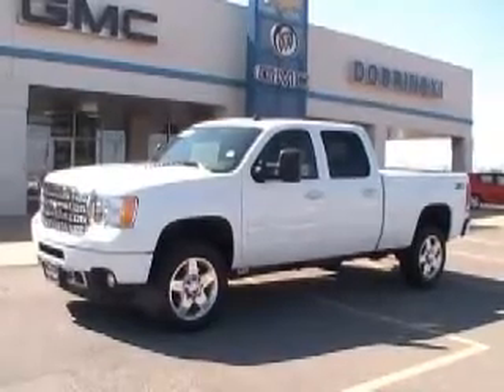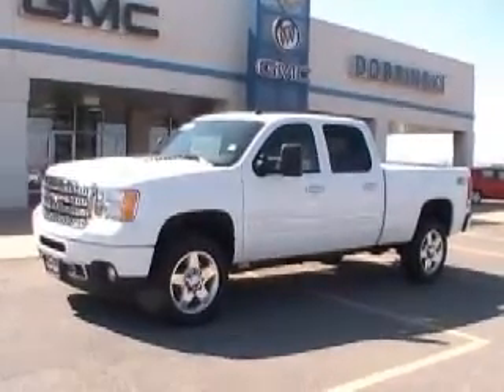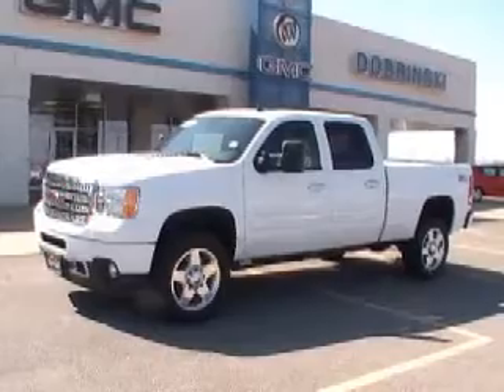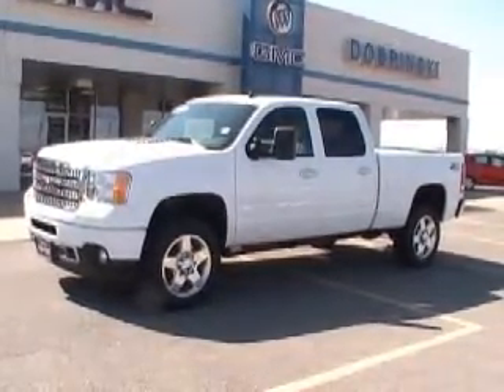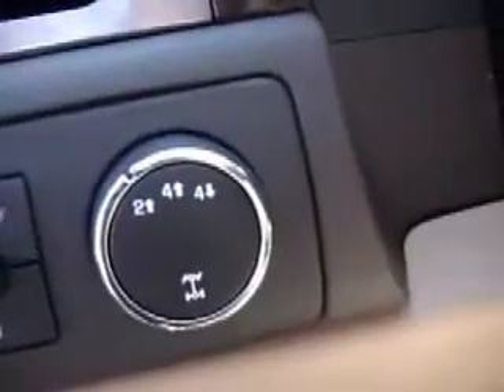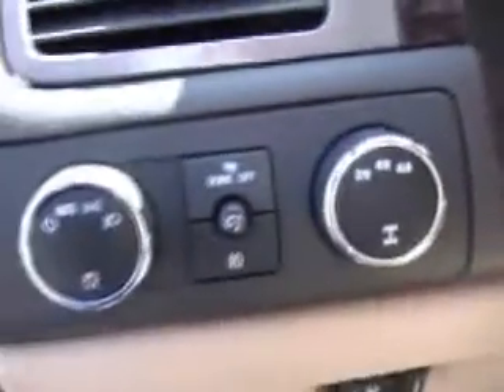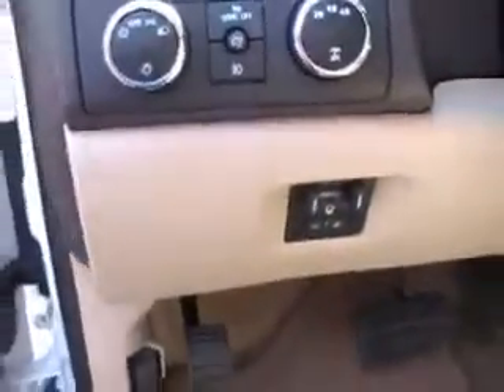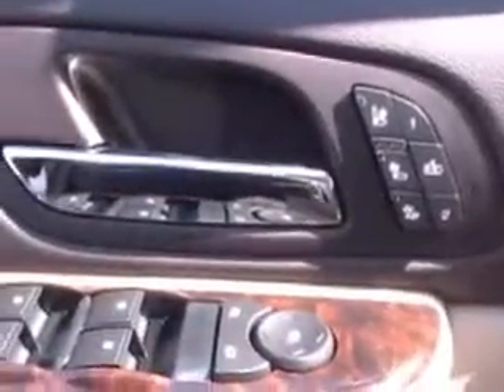*Stk # 13193 2013 GMC Sierra Denali 2500 HD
Summit White 2013 GMC Sierra 2500 HD, Denali Crew Cab 4X4 powered by a 6.6 Duramax turbo Diesel engine and an Allison 6 speed automatic transmission. Engine exhausts brake, engine block heater, transmission cooling system, rear locking differential, 20 aluminum alloy rims, fog lamps, recovery hooks, E Z lift tailgate, park assist with sensors and camera, remote start, keyless entry, 6 oval side assist steps, ebony leather interior, heated and cooled dual powered bucket seats, dual climate zone settings, camper full featured adjustable mirrors, sun roof,  adjustable pedals, integrated trailer brake, adjustable heated steering wheel with cruise control and hands free calling with blue tooth, electronic T-case, AM/FM and XM radio with DVD/MP3, USB port and Navigation, 6 months ONSTAR directions and connections with automatic crash response and turn by turn navigation. If you are at all interested in this 2013 Sierra, set up an appointment to test drive it.  If you like it, make us an offer to own it!!  We know your time is valuable.